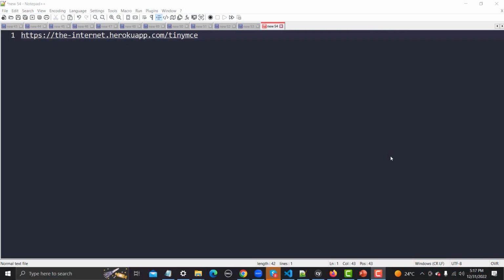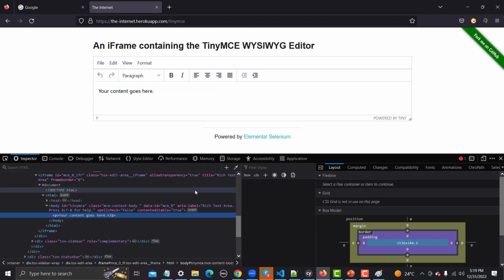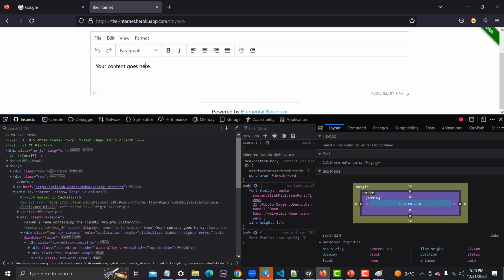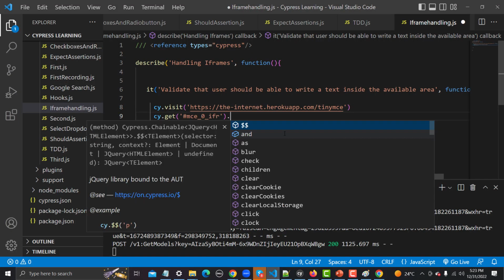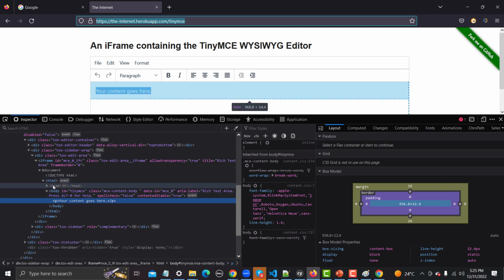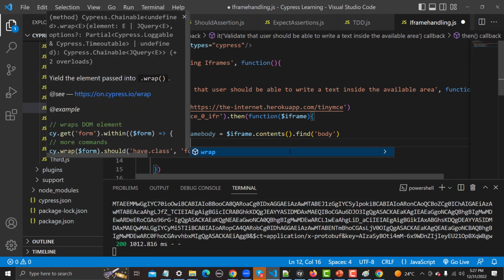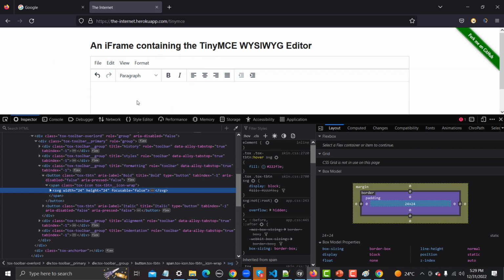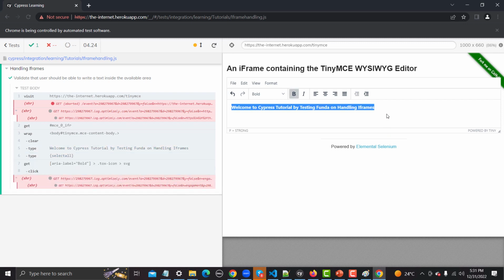Cypress tutorial #16 | Handling Iframes with the Iframe Plugin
🚀 Master iframe handling in Cypress with this step-by-step guide! Learn how to work with iframes effectively in Cypress automation testing and resolve nested HTML content. This tutorial is perfect for beginners looking to expand their Cypress skills.

🔹 In this video, you will learn:
✔️ What is an iframe?
✔️ How to interact with an iframe in Cypress?
✔️ How to resolve iframes properly?
✔️ Writing tests for iframe elements.

🎯 By the end of this tutorial, you will be able to handle iframes in Cypress confidently!

0:00 ▶️ Introduction to handling iframes in Cypress
0:18 ▶️ What is an iframe? Understanding iframe basics
2:14 ▶️ Inspecting iframes in the browser using DevTools
3:41 ▶️ Challenges when working with iframes in Cypress
4:31 ▶️ Step-by-step strategy to handle iframes
6:00 ▶️ Writing the test case for handling iframes
7:39 ▶️ Why direct typing into an iframe doesn’t work?
8:42 ▶️ Resolving the iframe using the Cypress iframe plugin
9:18 ▶️ Accessing the iframe’s internal HTML
10:45 ▶️ Targeting elements inside an iframe
12:30 ▶️ Performing actions inside an iframe
14:10 ▶️ Running and verifying the test in Cypress
15:22 ▶️ Summary and best practices for handling iframes in Cypress
16:05 ▶️ Outro and next steps

📢 More Cypress Tutorials:
▶️ Cypress Beginner Series
▶️ Cypress Page Object Model
▶️ Cypress API Testing Guide

🔖 Best SEO Hashtags for Your Video